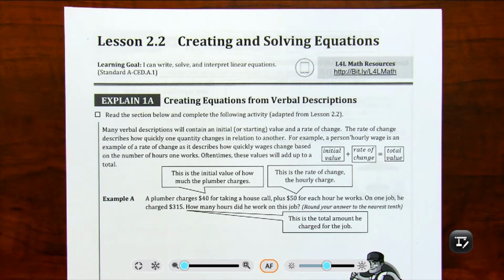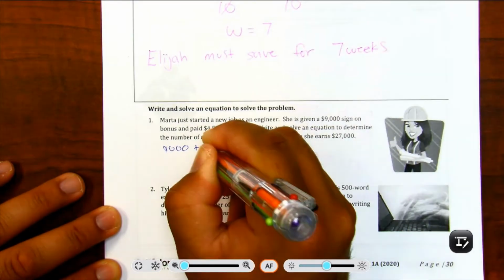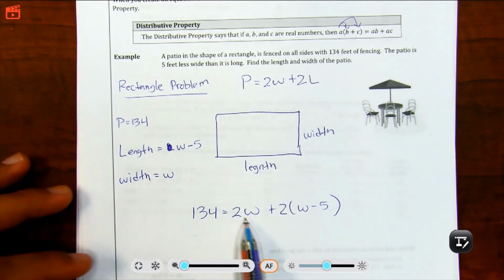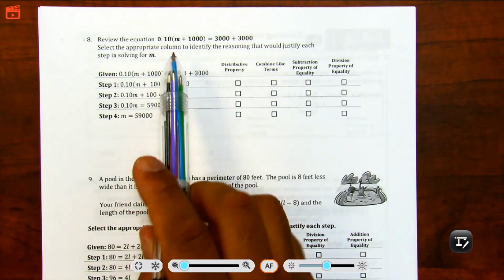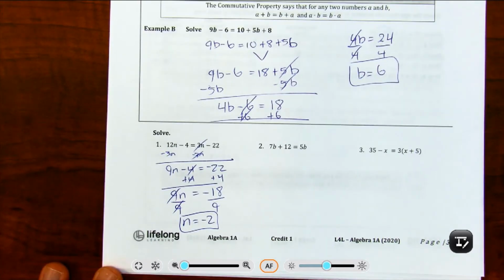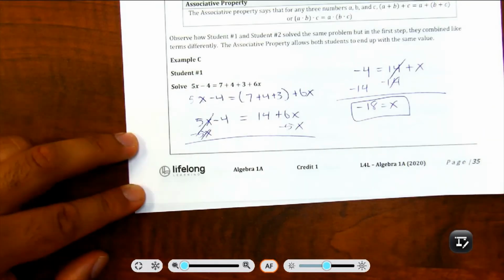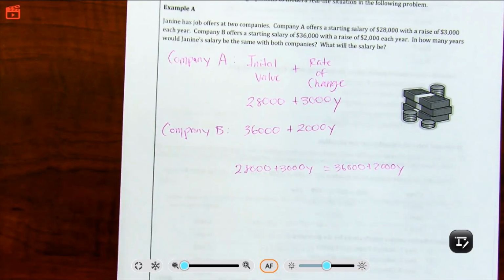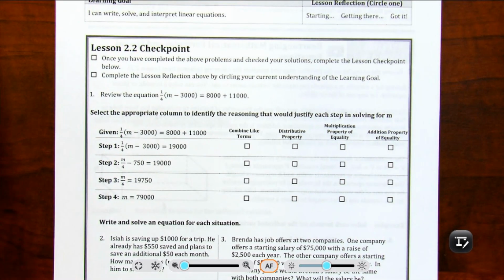Lesson 2.2 Algebra 1A Credit 1